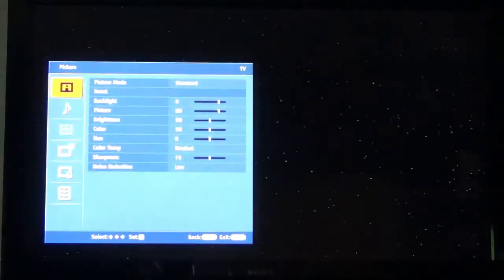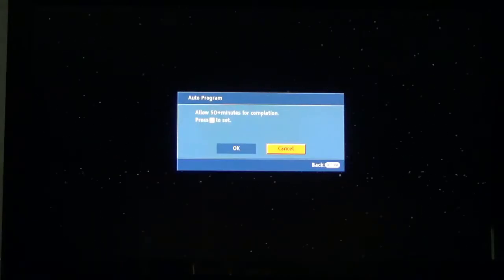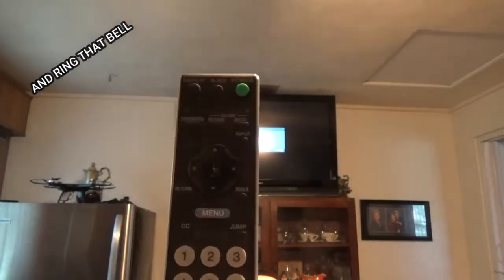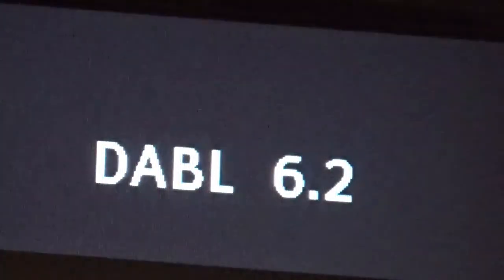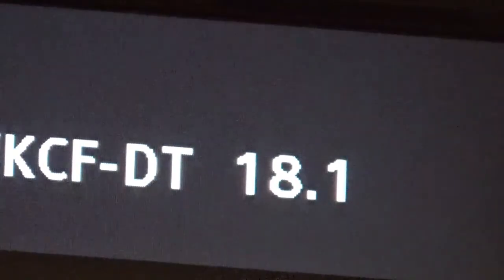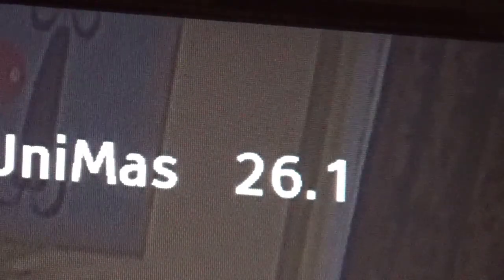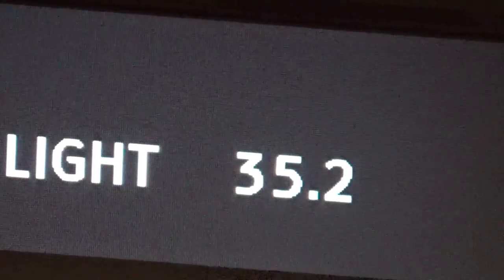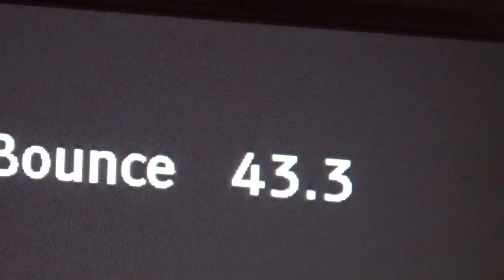HOW TO SCAN YOUR TV CHANNELS / SONY TV / OLDER TV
THIS IS AN OLD SONY TV AND I AM GOING TO TRY AND FIND SOME OTHERS THAT SONY TVs NOT SMART TVs

SONY TVs